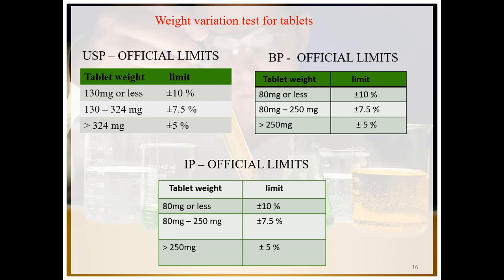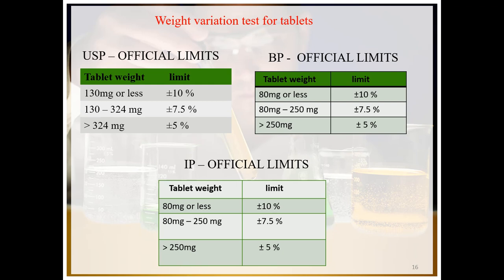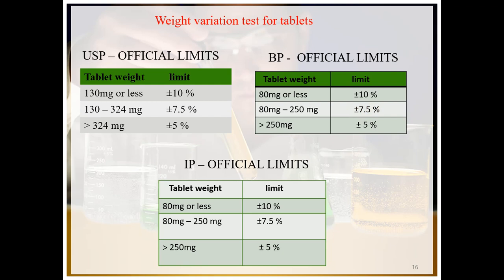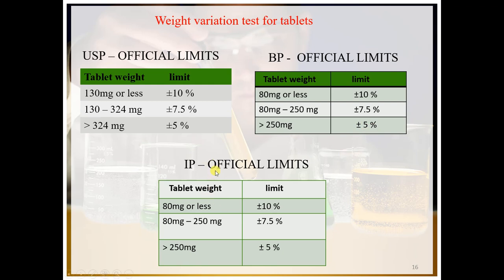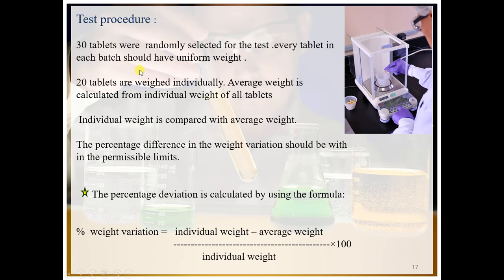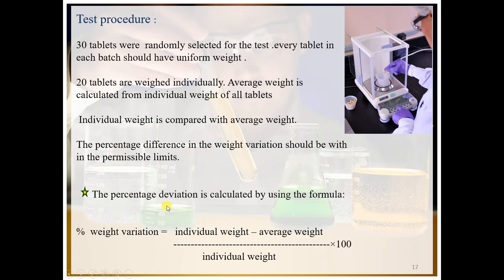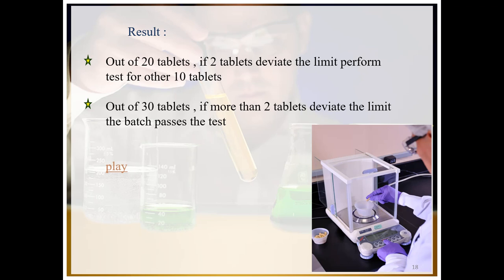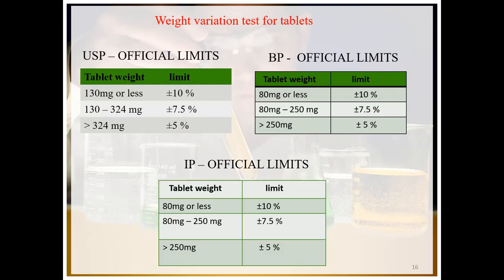Weight variation test for tablets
1. 30 tablets were  randomly selected for the test .every tablet in each batch should have uniform weight .
2. 20 tablets are weighed individually. Average weight is     calculated from individual weight of all tablets
3. Individual weight is compared with average weight.
The percentage difference in the weight variation should be with in the permissible limits.
4. The percentage deviation is calculated by using the formula:
%  weight variation =   individual weight – average weight
×100
                                                individual weight